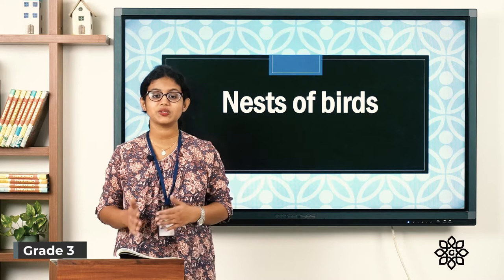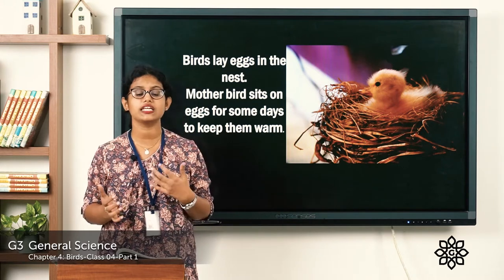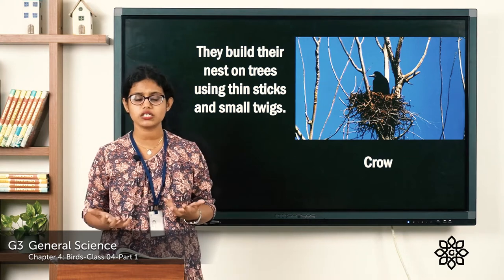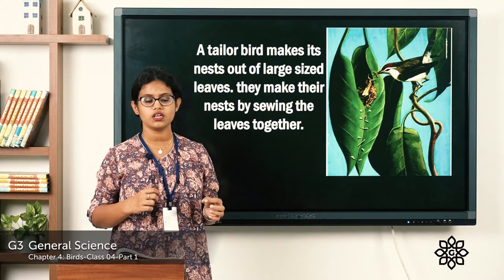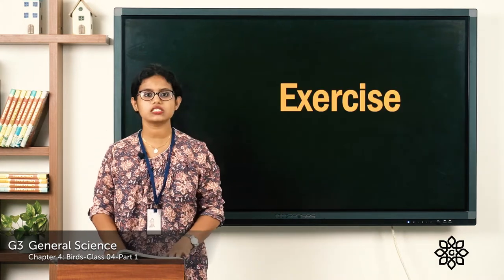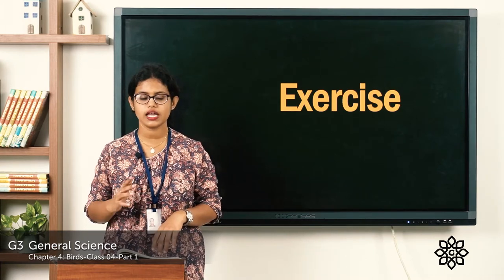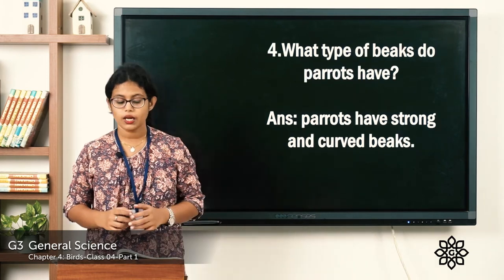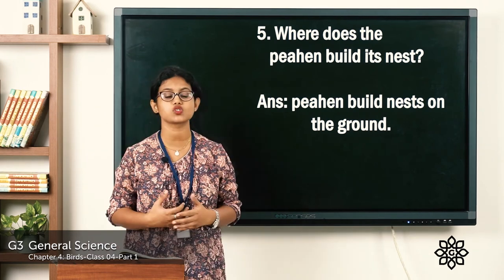Grade 3 General Science Chapter 4 Class 4 Nests of birds and exercise Part 1